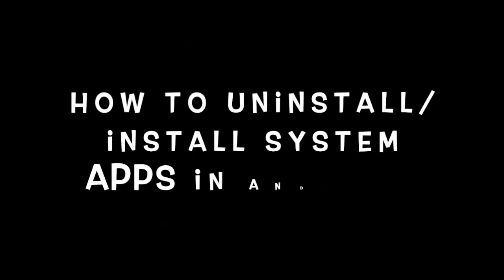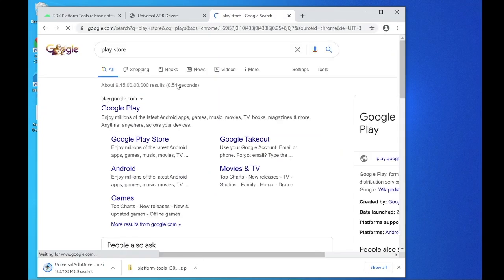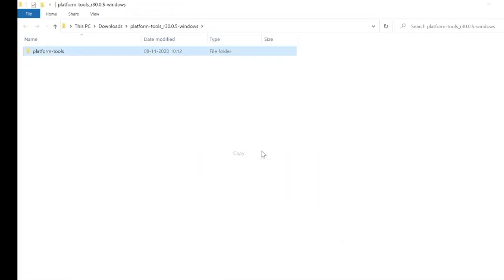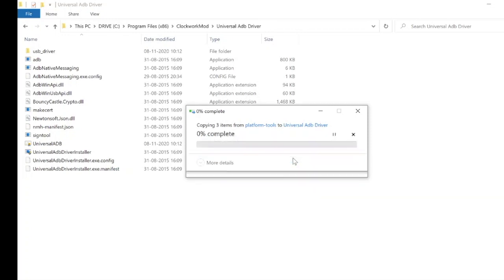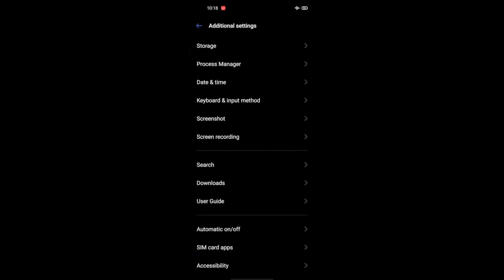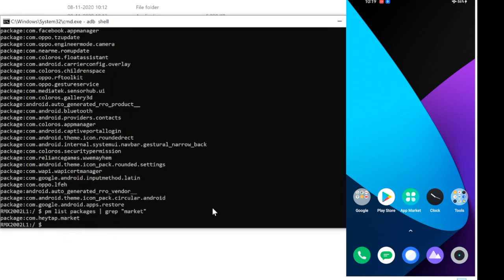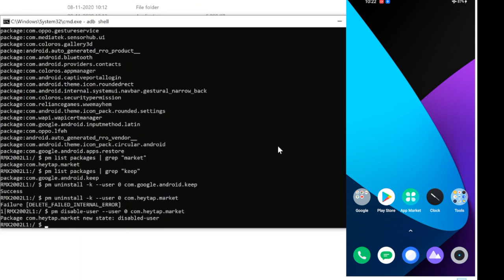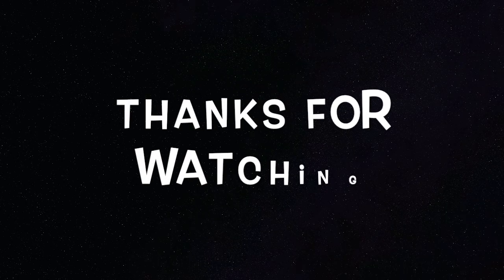Android | How to uninstall/install system apps?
cmd commands:

adb

adb devices

adb shell

pm list packages

pm list packages | grep "appName"

pm uninstall -k --user 0 com.google.android.appName

pm disable-user --user 0 com.company.appName

pm intall-existing --user 0 com.company.appName

pm enable --user 0 com.company.appName